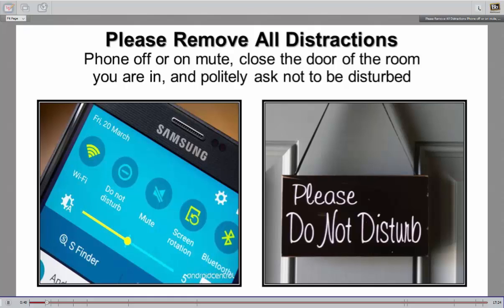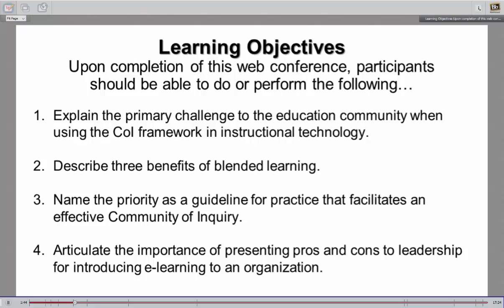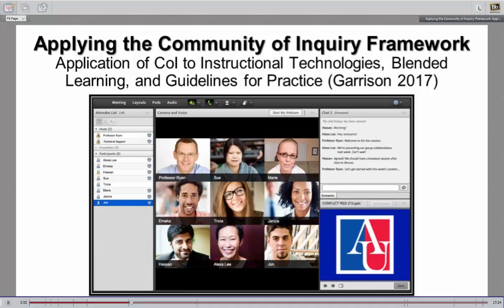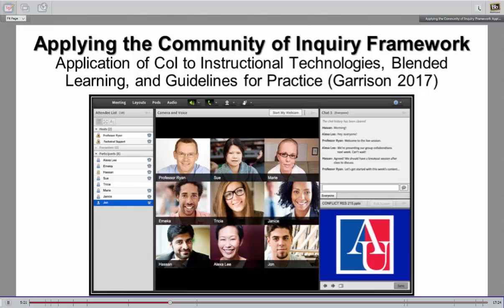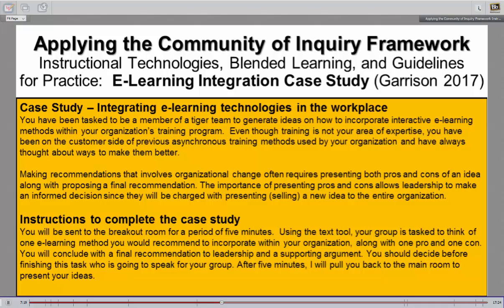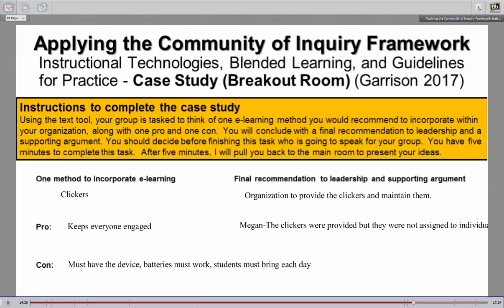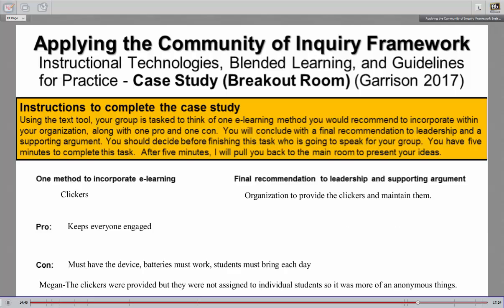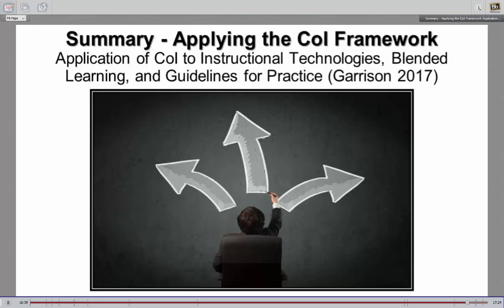CoI Web Conference #3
This Blackboard web conference reviews applying the Community of Inquiry Framework to Instructional Technologies and Blended Learning, plus guidelines for practice.  It also contains a case study you can complete on your own by pausing the video at the beginning of the case study.